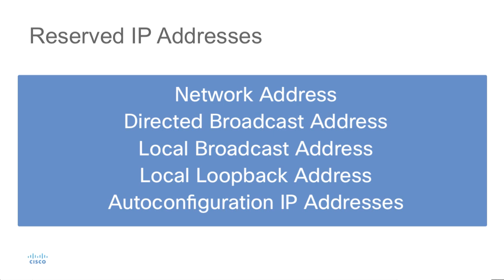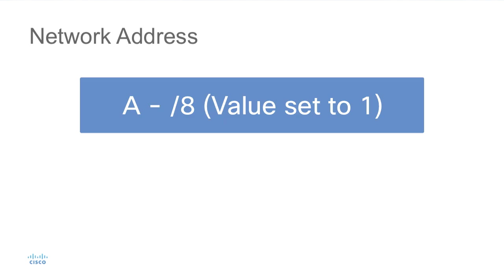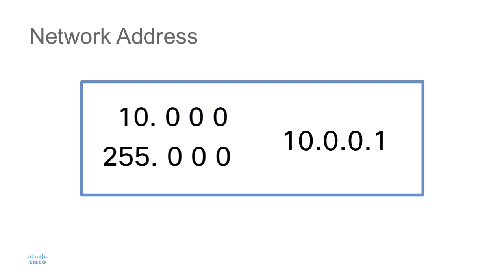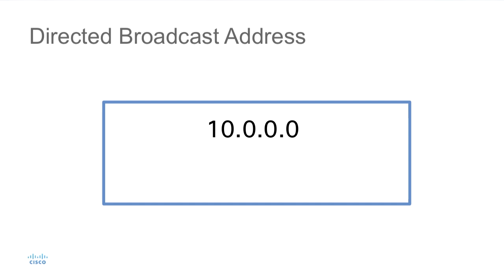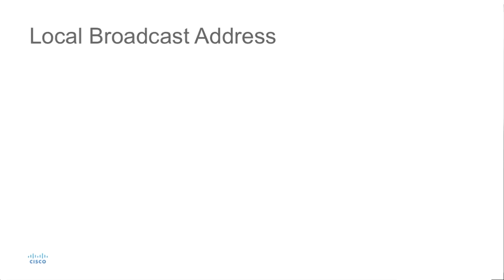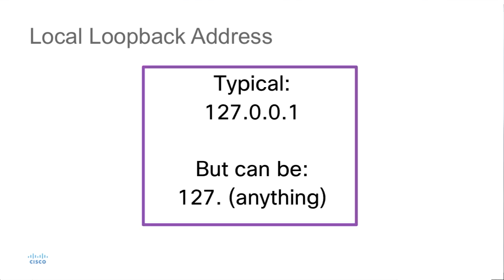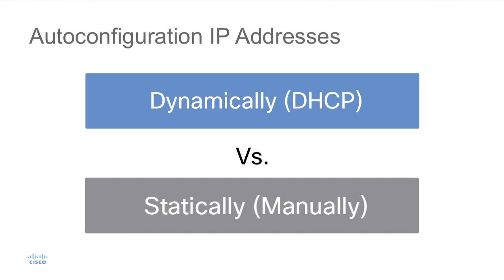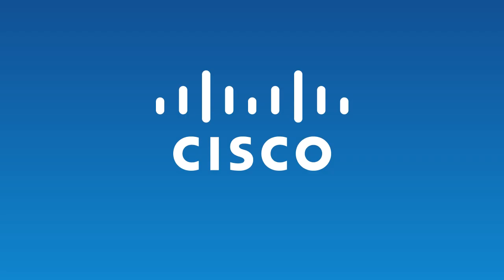Reserved IP address || Tutorial 05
Business proposal for advertising
MTCNA. MTCRE